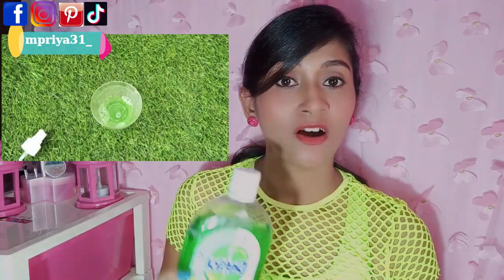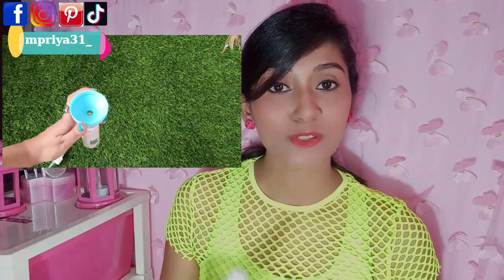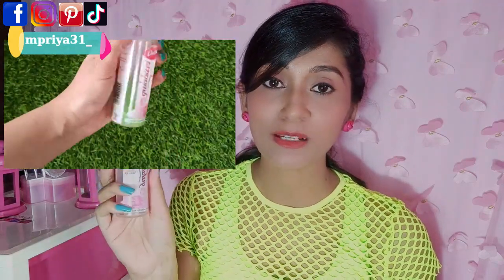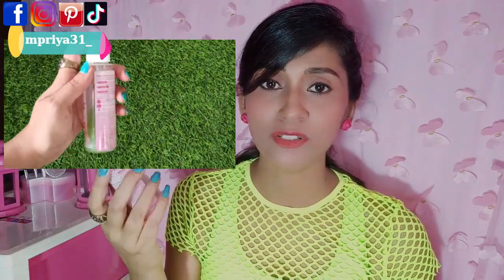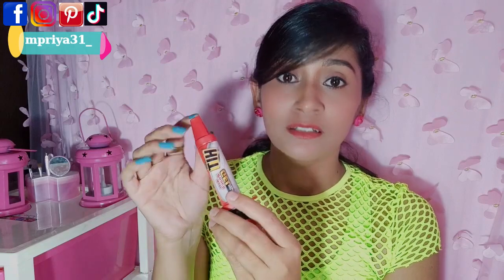Get Rid Of Cockroach|छिपकली भगाने का जादुई नुस्खा जिसे देखकरआप हैरान हो जाएंगे/how to get rid lizard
Hi everyone 🤗

Antiroach gel